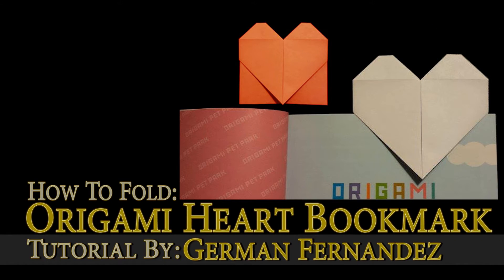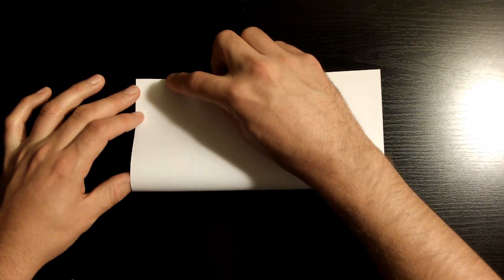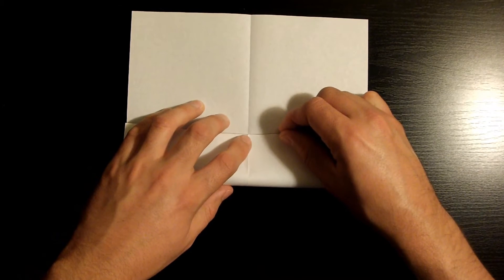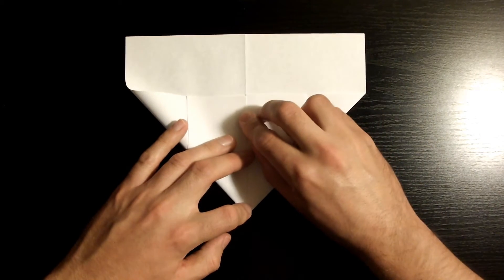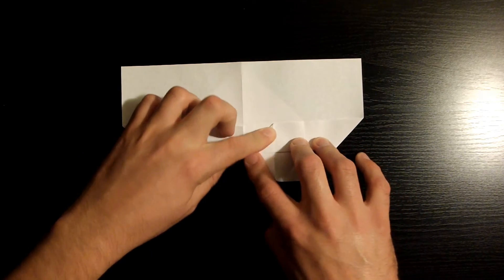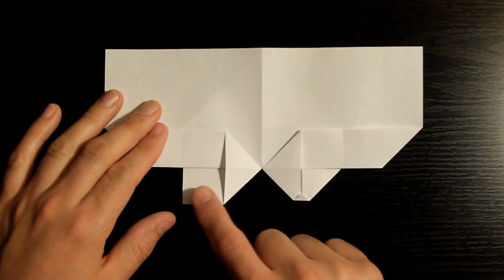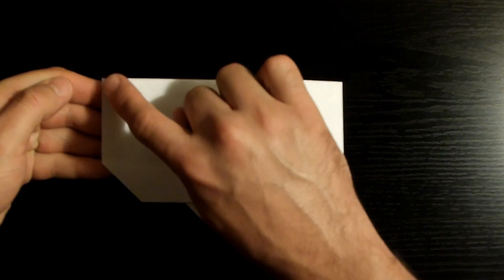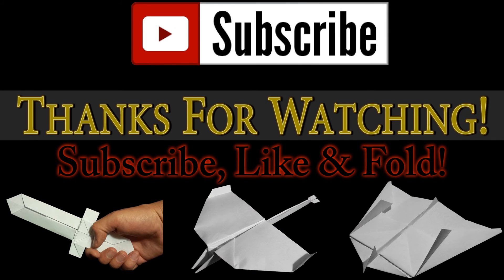How To Fold: Origami Heart Bookmark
Step-by-step tutorial on how to fold this awesome Origami Heart Bookmark!.
Tutorial by: Origami Ninja